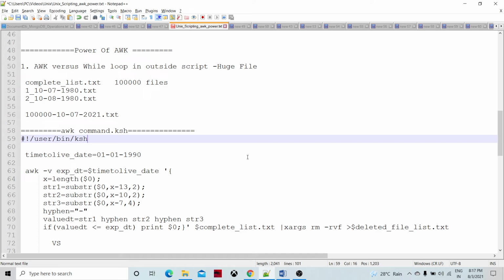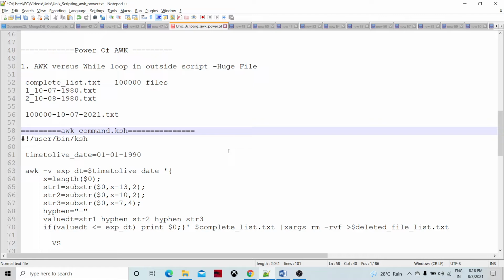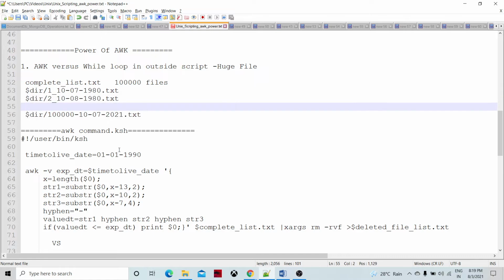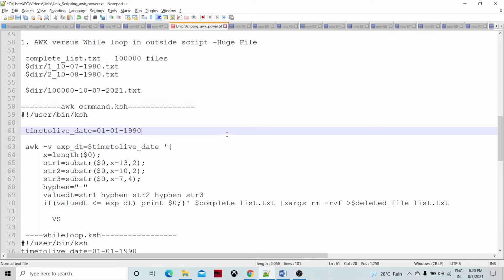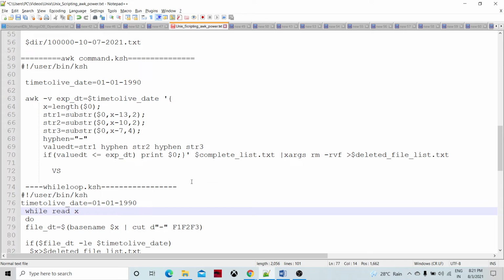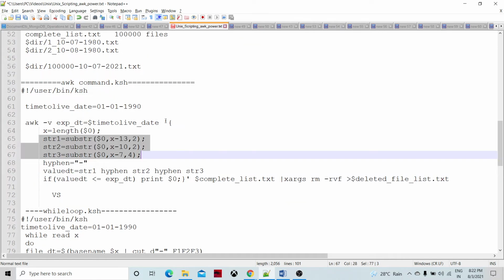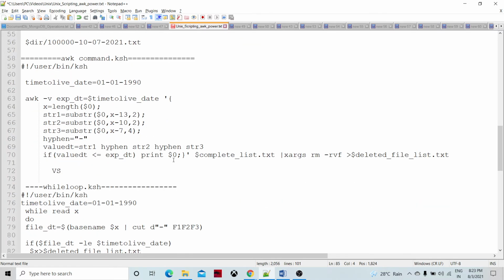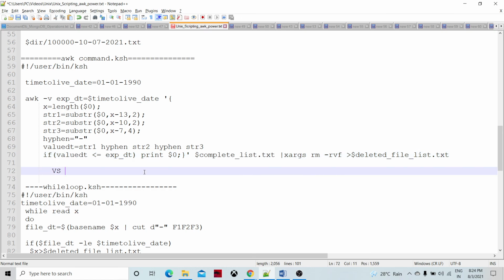Power of AWK command | Improve performance using AWK | aws commands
This is practical use case where in AWK really helped to achieve best performance, users can apply and thing of AWS while improving job performance